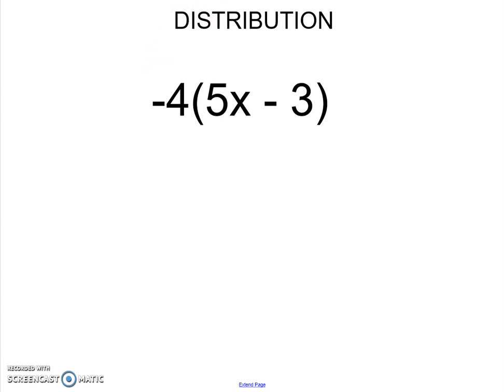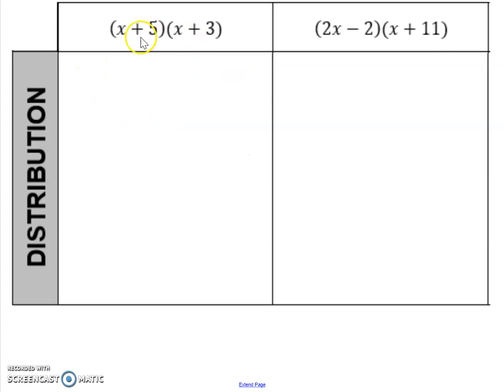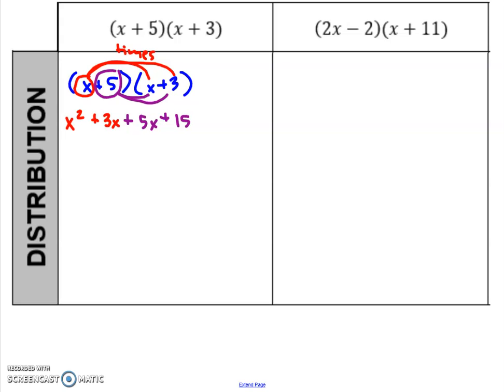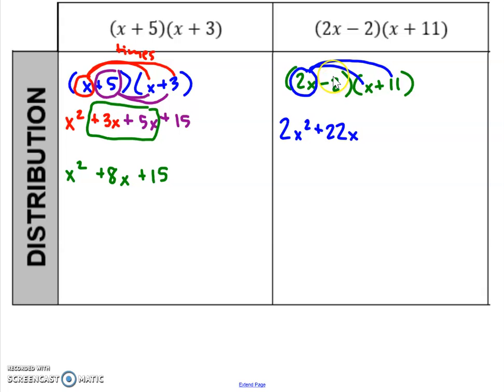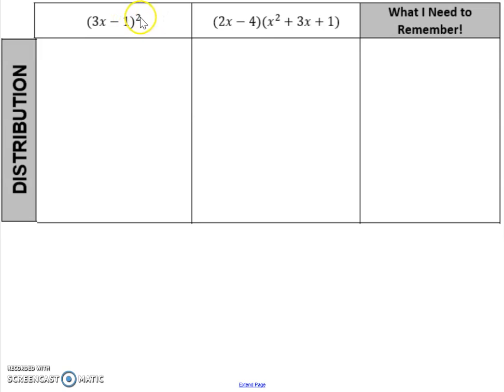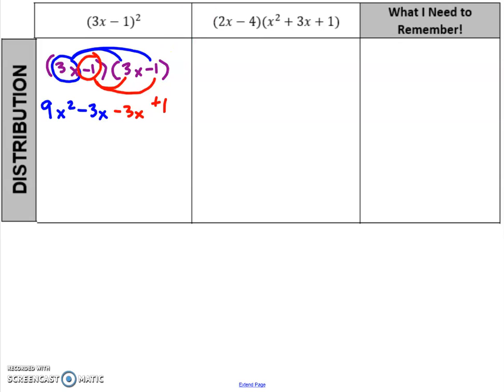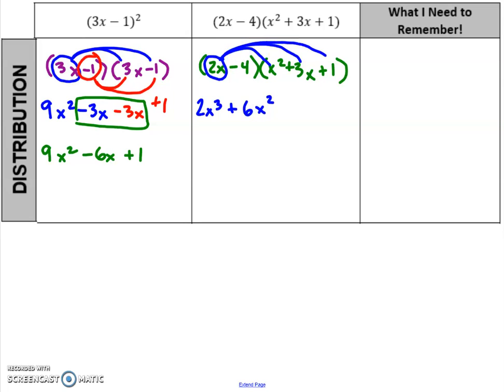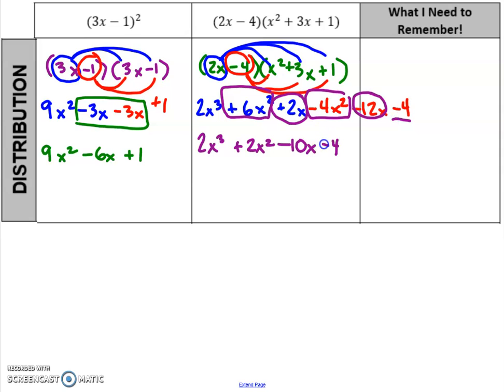Multiply Polynomials Distribution